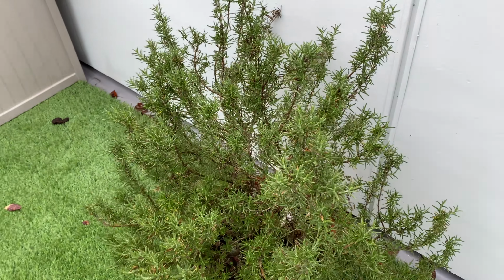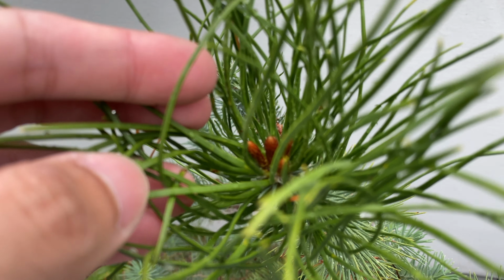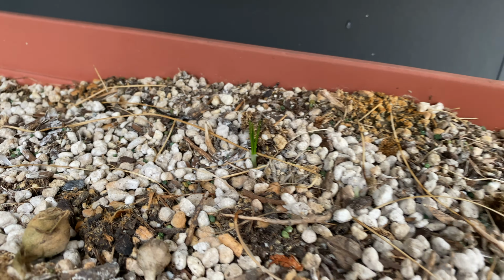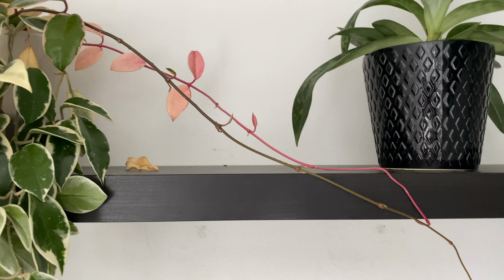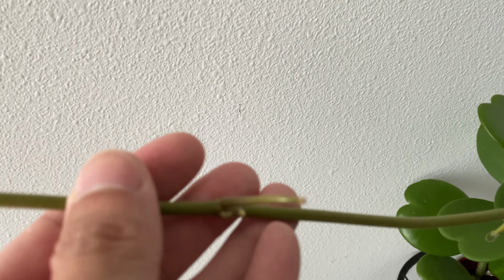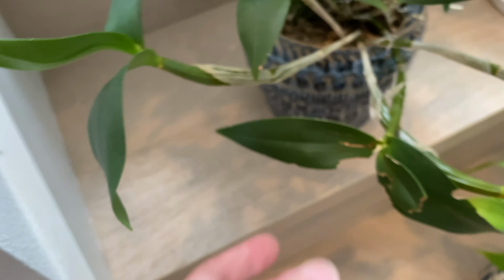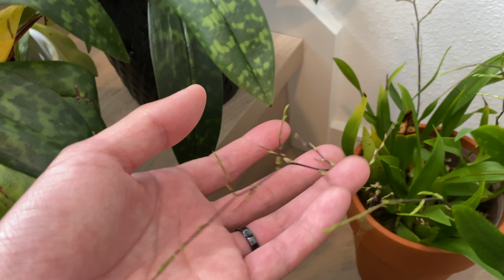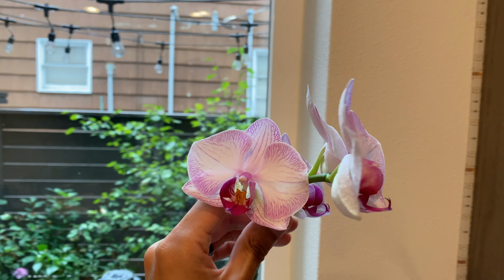Garden Update (Sep 28) - saffron sprouting and lots of orchid flowers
key points:
00:00 - small rosemary new growth
00:08 - raspberry flowers on new canes
00:33 - grape new growth
00:44 - pine tree flowering?
00:56 - lavender flowers fading
01:05 - lots of rosemary new growth
01:14 -  lots of grape hyacinth leaf growth
01:21 - SAFRRON SPROUTING!
01:55 - pineapple moved indoor
02:10 - leaves growing on hoya new vines
02:24 - sweetheart hoya moved upstairs
03:10 - ORCHIDS
03:12 - mini dendrobium flower spike still developing
03:55  - ladys slipper orchid flowers (one is about to open) 3 flowers total
04:13 - mini oncidium flower spike still developing
04:34 - odontocidium (colmanara) flowers are still looking great
04:56 -  phaeleanopsis flowers still looking great